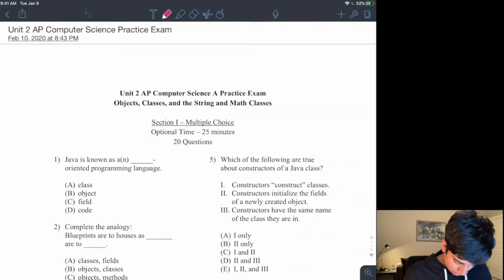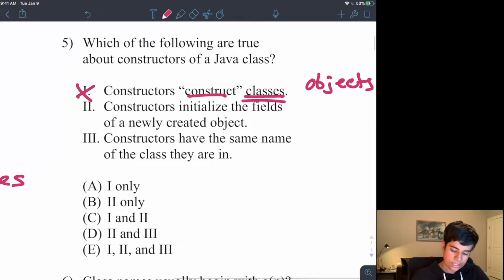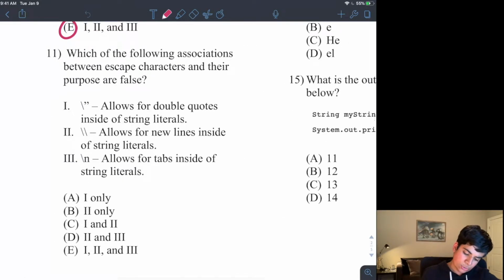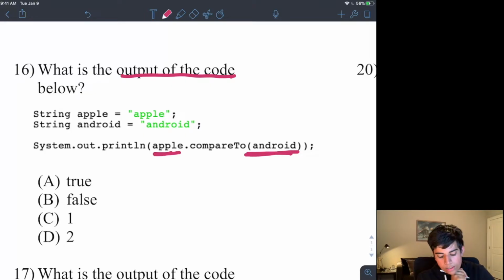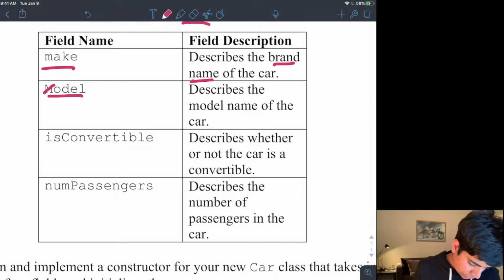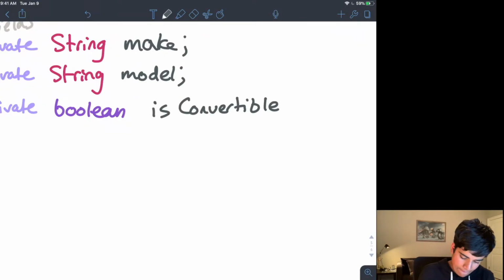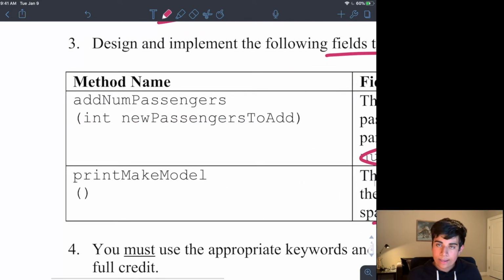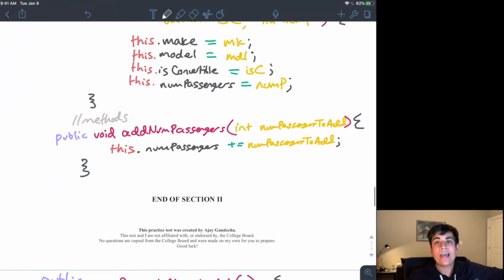APCS Unit 2 (Part 3): Using Objects In-Depth Review and Practice Test | AP Computer Science A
This video part 3 of the full in-depth review of AP Computer Science A Unit 2: Using Objects! In this video, I will give you and go over a practice test which I made by hand to help you prepare for any test you may have or the AP Exam in May! Answers are shown in the video.